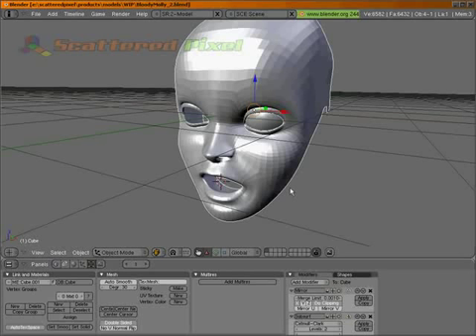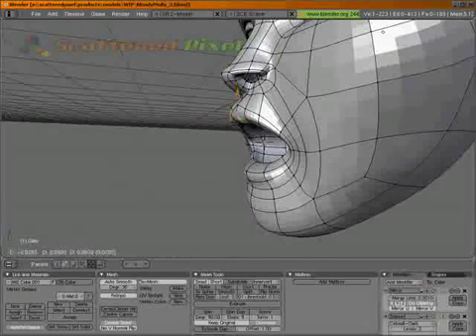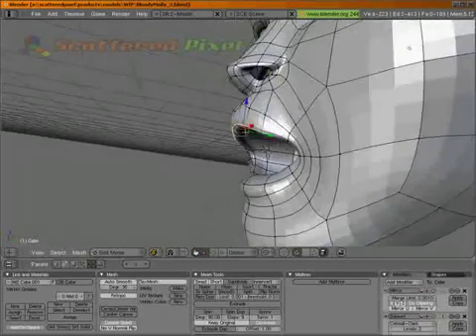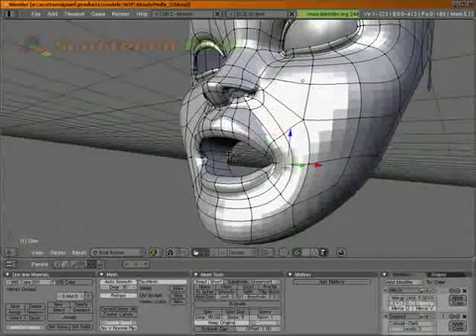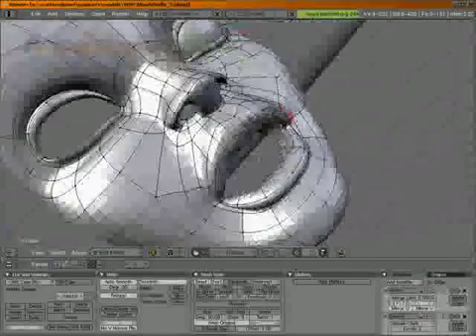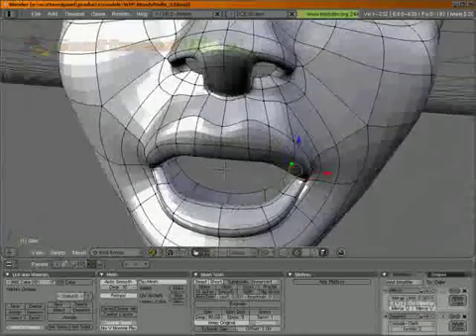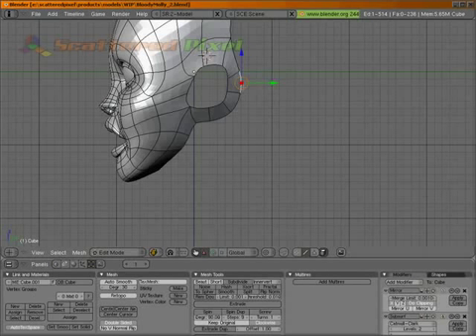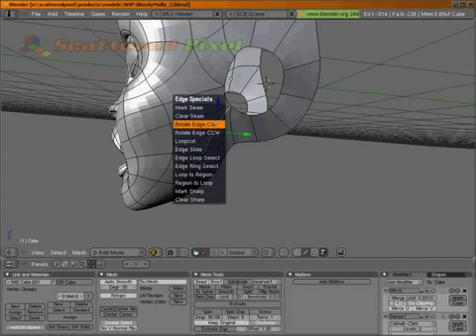Head Modelling Part 3 - Even More Detail 1/2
Blender Training - Head Modeling Video Series